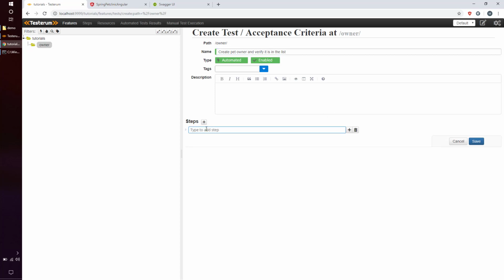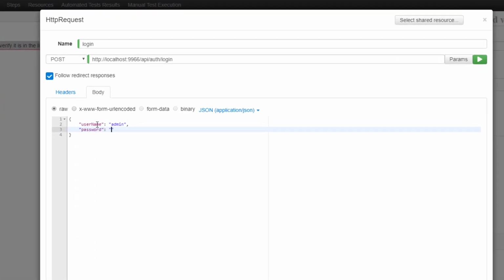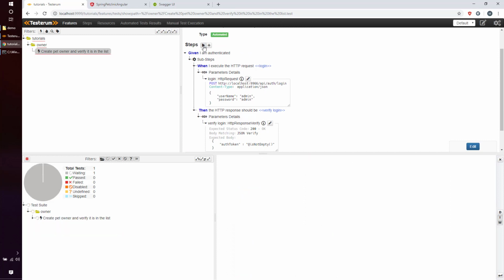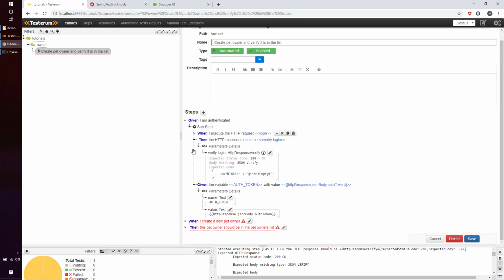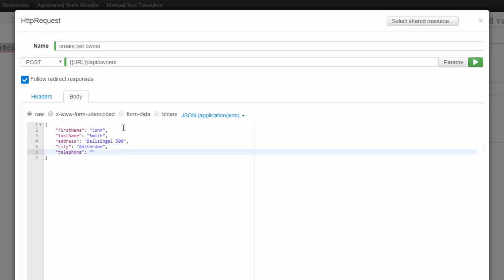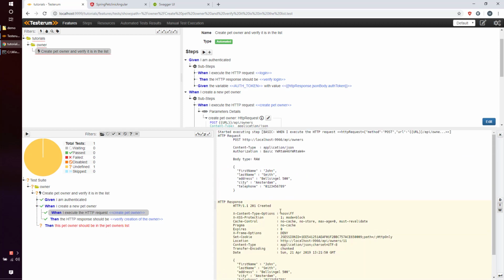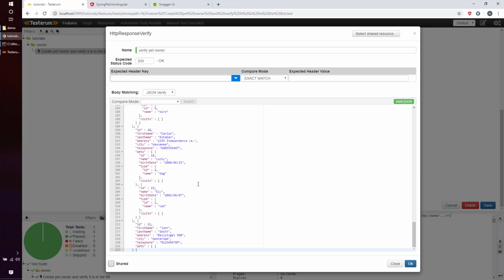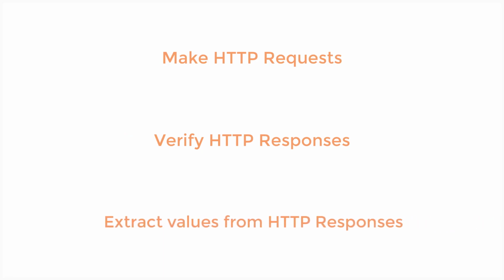How to automate HTTP / REST testing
Learn how to easily create automated HTTP / REST tests using Testerum.

In this video you will learn how to easily:
- make HTTP requests
- verify HTTP responses
- extract a value from an HTTP response to use it in other HTTP requests